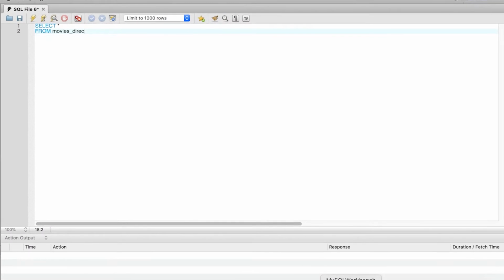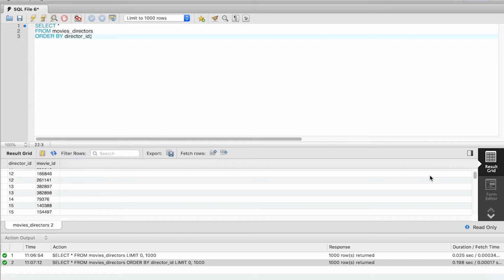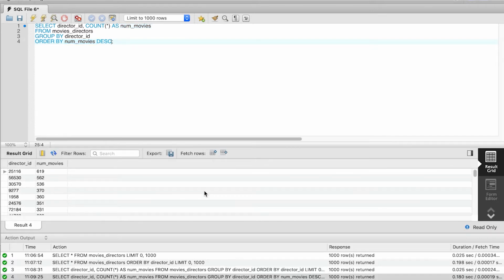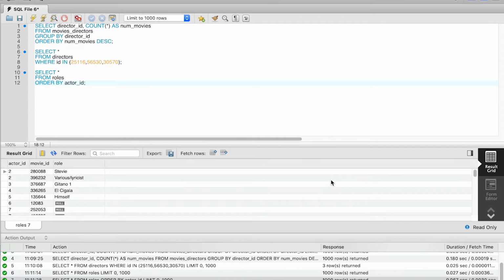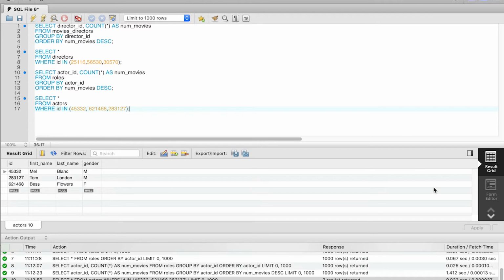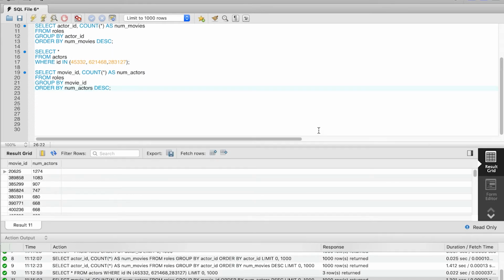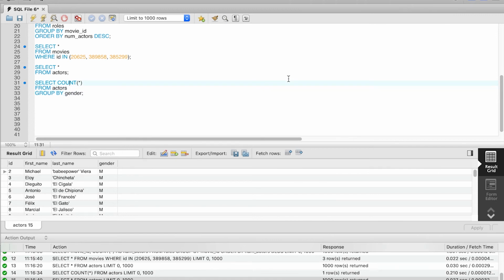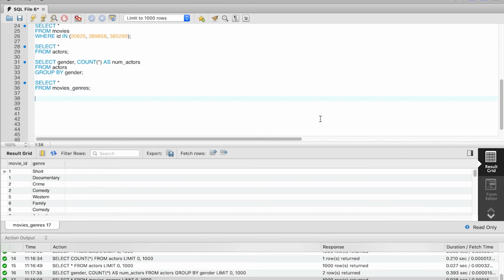GROUP BY Examples: Additional Examples on IMDB